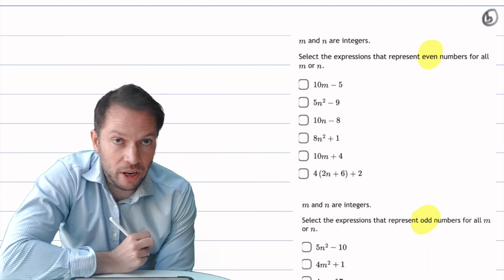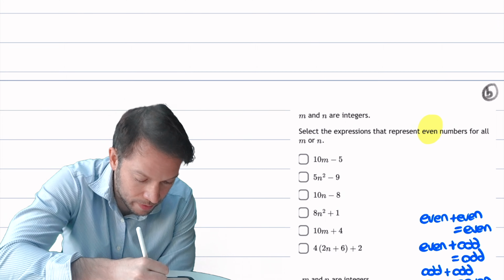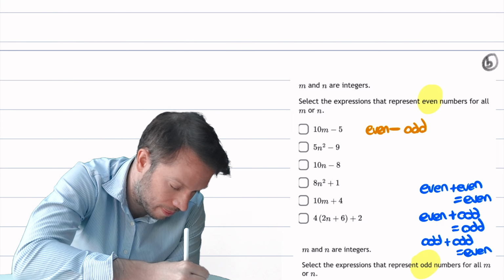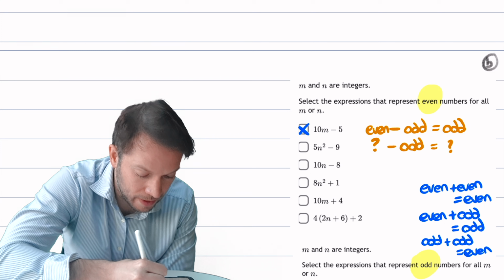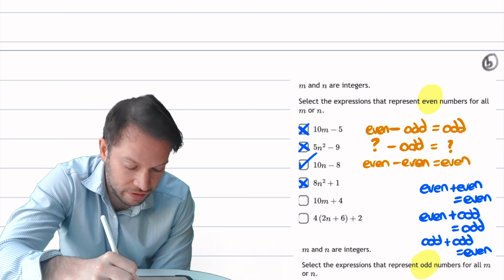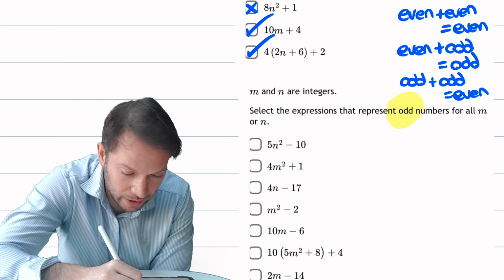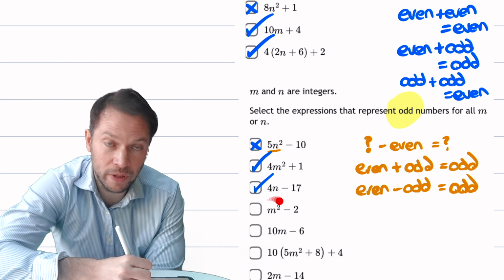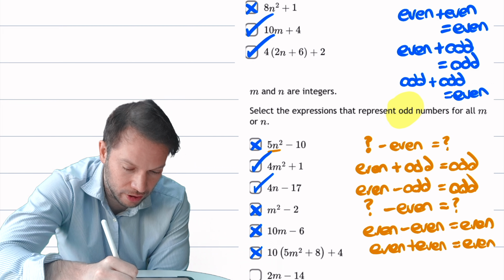Identify expressions that represent odd/even integers (454b)